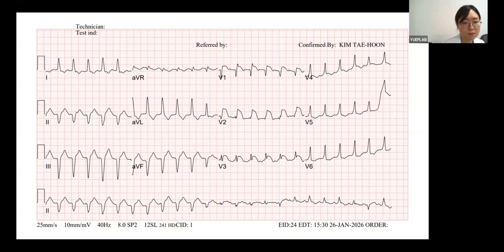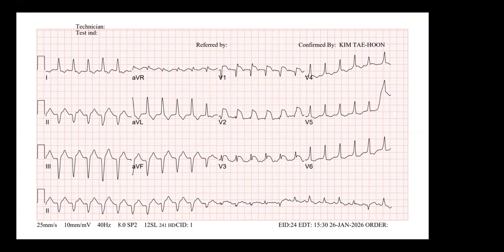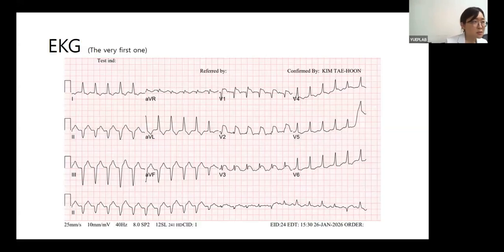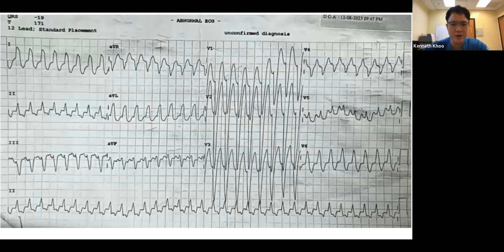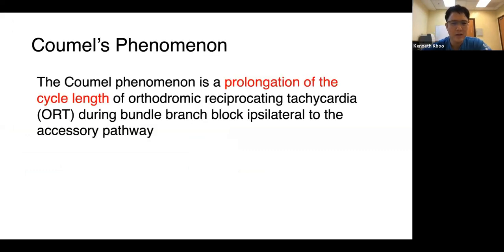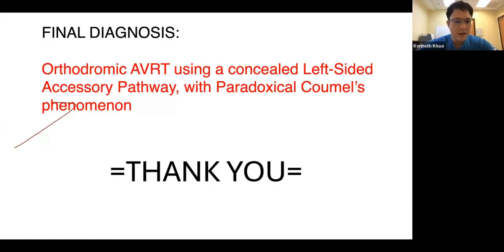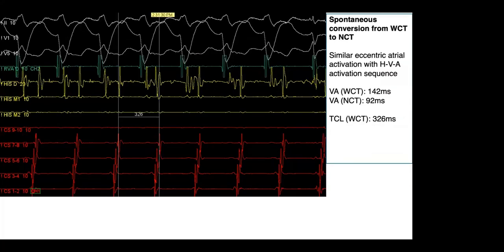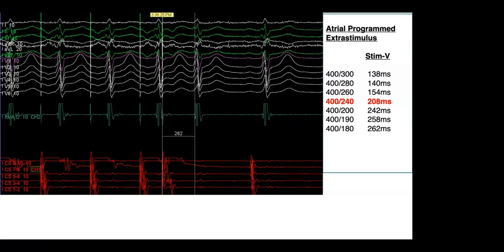260131 EGM Conference